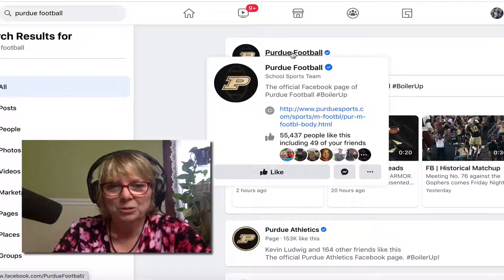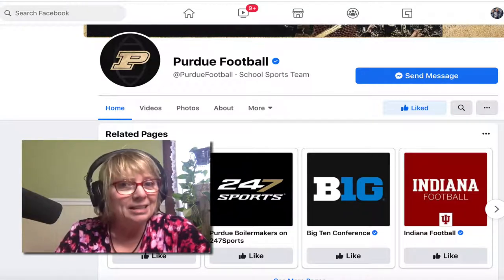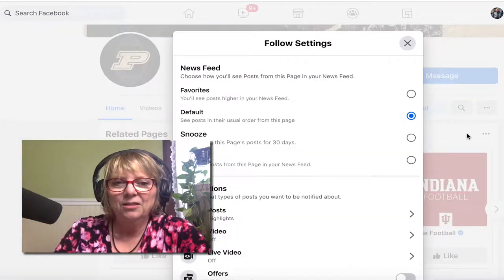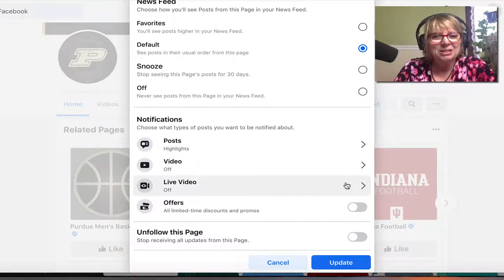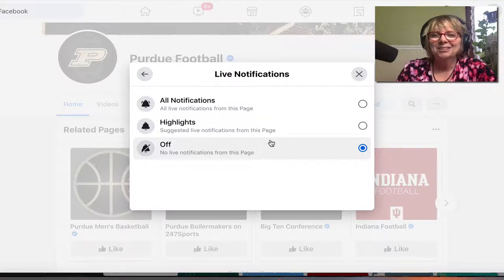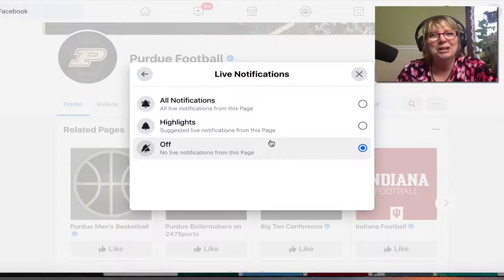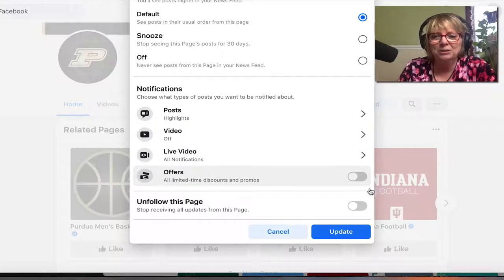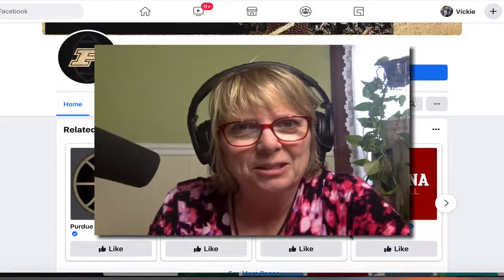How To Adjust Facebook Page Notification Settings So You Don't Miss a Facebook Live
Learn how to customized the settings for a Facebook page so that you get notifications when a business or organization goes live.

Information about upcoming 3-session group coaching ...

Introduction to Live-streaming and Engaging in Social Media (coaching group):

Gain confidence to push that Go Live button for your course, webinar, training, worship service, mastermind, or other online session when you participate in this coaching group led by Vickie Maris.

Join others who are new at running sessions in Mastermind.com, Facebook Lives, YouTube Lives, Zoom sessions, and other online platforms.

In addition to the three, value-packed live training sessions (75-minutes each), you also get access to several of Vickie's master class videos on uses of mobile devices for recording that will provide useful reference points as you prepare your own training or presentation.

If the dates and times of this series of three coaching sessions does not work for the group members you would like to enroll, please reach out to Coach Vickie through the contact form on her website to request an additional offering of the program.

She's been in the trenches conducting live-streams since social media platforms made the technology readily accessible back in 2015. She started with Meerkat and Periscope, and has since moved to extensive use of Facebook Lives, and the recording of videos for LinkedIn for both a globally-renown university, and the promotion of her own businesses. She has also written an ebook on the first steps in establishing a social media presence for your business and how to engage with customers.

As a small business owner, she oversees the marketing and communications for her coaching business as well as for her llama and Connemara pony farm, Dawn of Promise Farm. She is co-owner of a music business along with her husband, Scott Greeson. They are both entertainers with a 7-piece band, and have a music/podcast/audiobook recording studio.

Her courses have been featured in the Udemy blog, and have won national awards in the university environment.

Get ready for a fantastic 3-session group coaching experience!

Note from Vickie:

In my videos, I often refer to my podcasts, or courses, books and/or software services that I use in my business. I've included links below to help you easily locate my books on Amazon and in Audible as well as links to several of the resources that I like to use in my business:

If you're looking for my courses and group coaching sessions in Mastermind.com, search on my name, Vickie Maris

For YouTube - search on Vickie J Maris or Scott Greeson Music

I often share about the marketing of my books and getting my content positioned so that it is more readily found in voice search. You can find the audiobook version of Job Loss and the Cutback Blues in Amazon and other locations. If you would like to try out Audible, you can use your free book credit when you try the 30-day trial of Audible (Amazon's platform for listening to audiobooks).